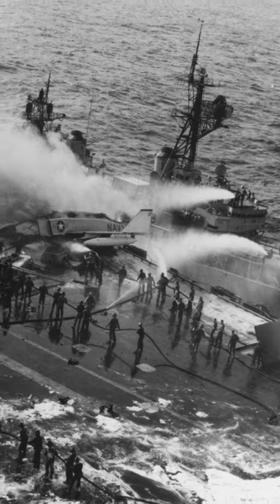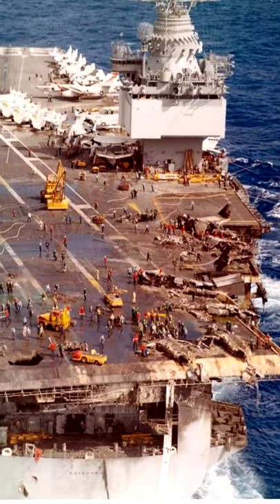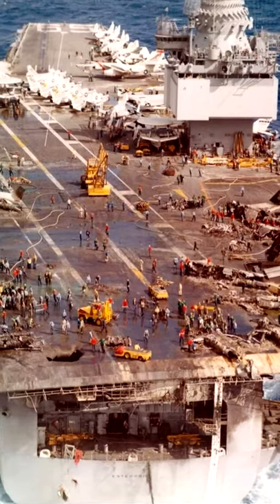How USS Enterprise Nuclear Carrier almost Blew up?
In this we share a very dramatic and sad story about a fire aboard USS Enterprise that happened on January 14th 1969.

Footage source: National Archives Catalog